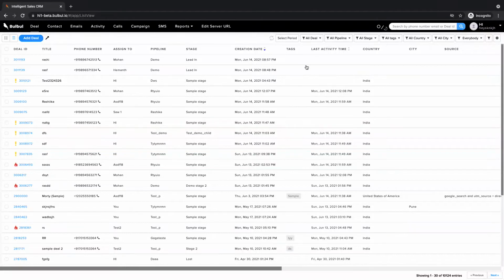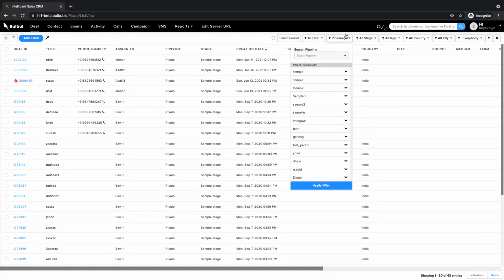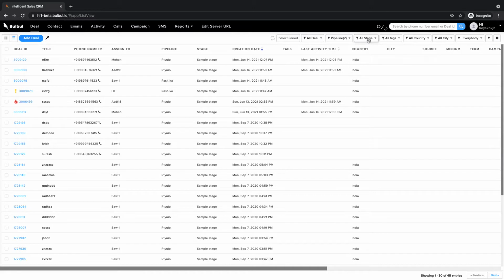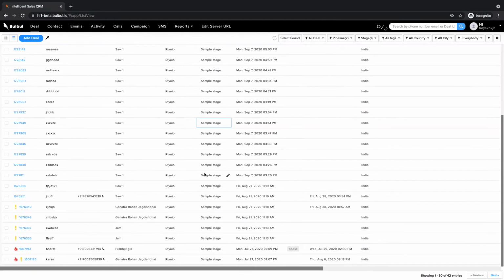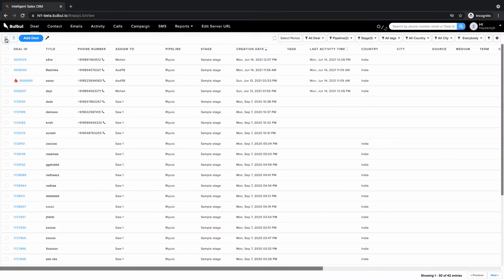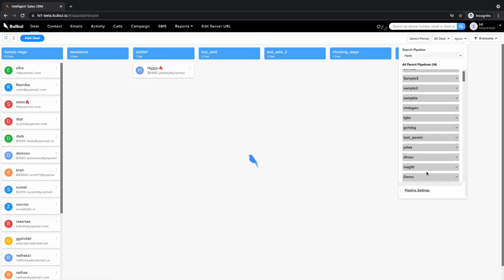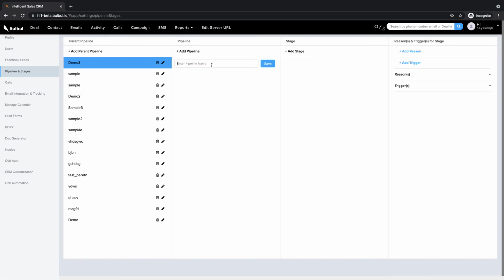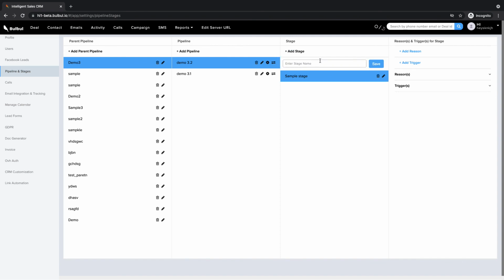How to apply Pipeline filter under Bulbul CRM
Learn the procedure of applying Pipeline filter under Bulbul CRM